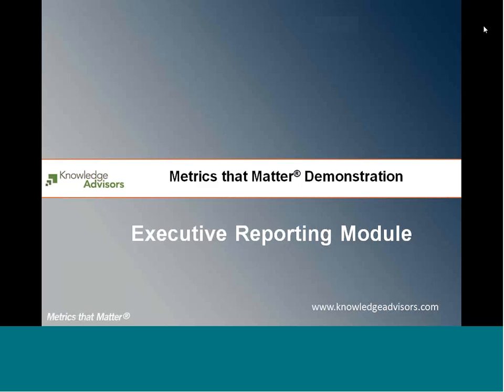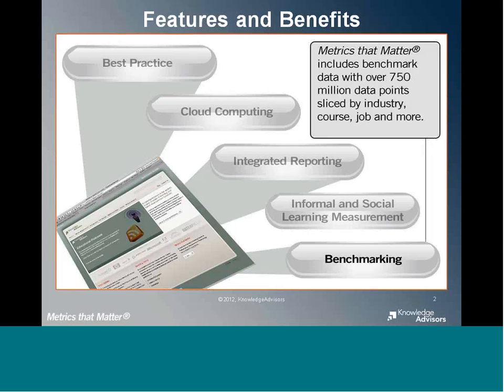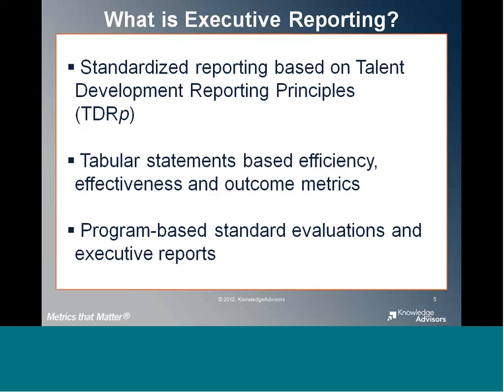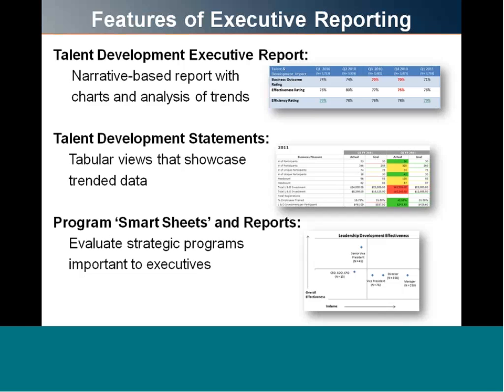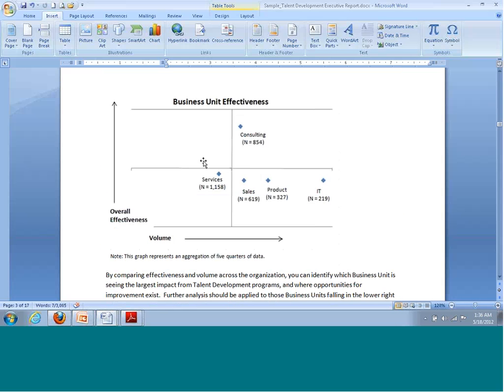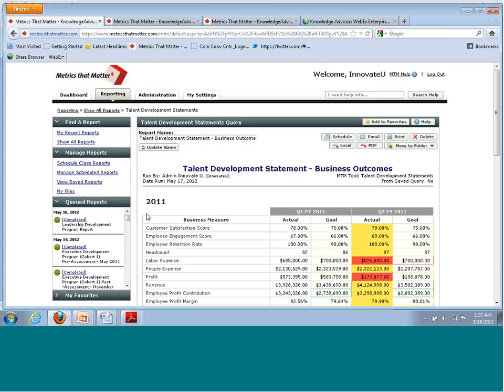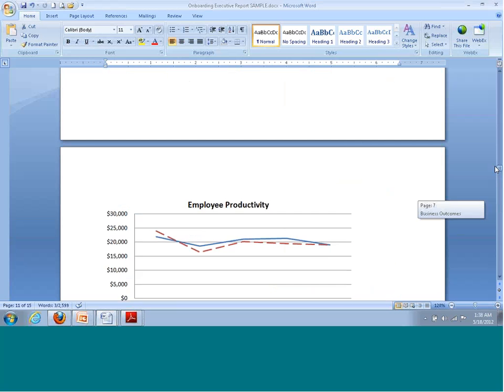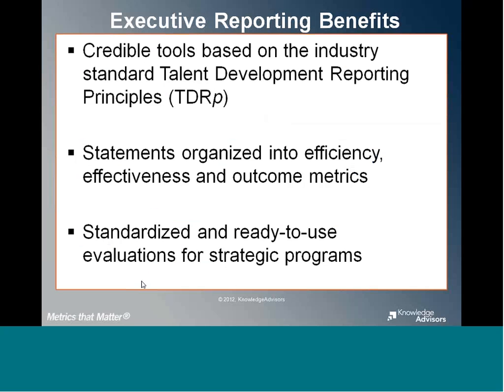Executive Reporting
When combined with our Professional Learning Evaluation application, the Metrics that Matter® Executive Reporting Module allows you to easily produce executive level reports and statements, including those specifically designed for strategic programs like Leadership, Sales and Onboarding. This credible business intelligence is formatted for a business audience and provides a rich dialogue between the business and the talent development professional.